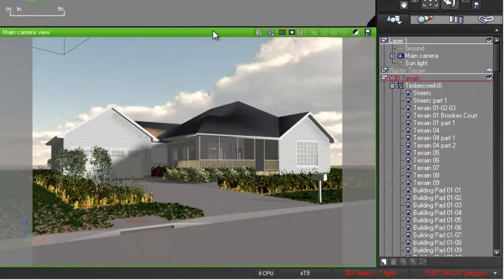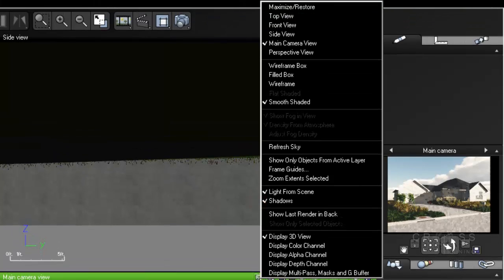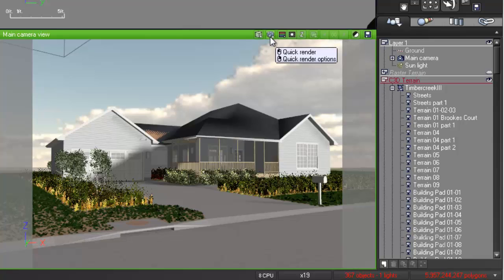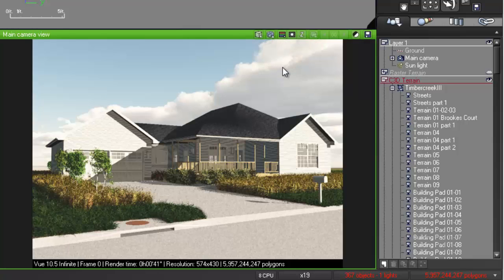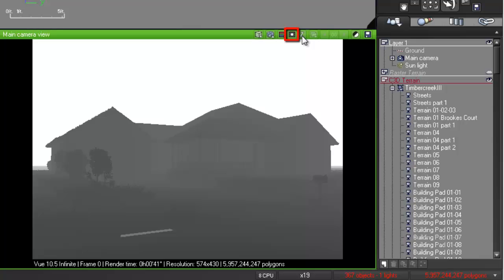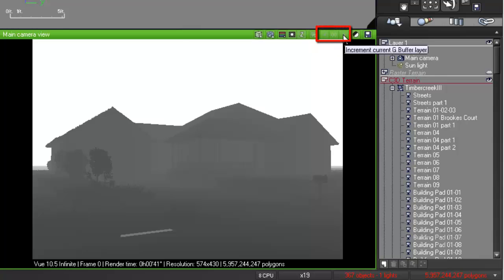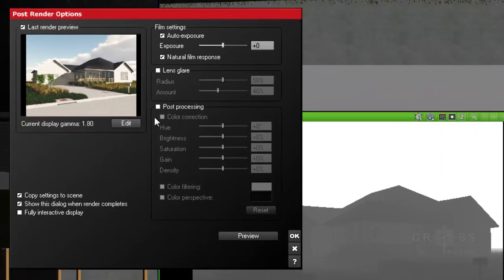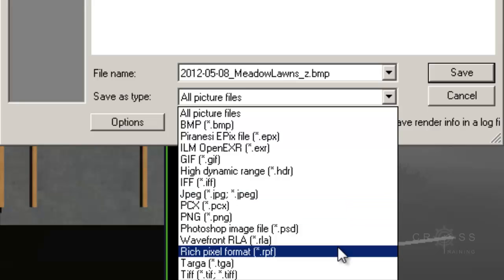01 04 10 Render Preview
Description of Render Preview.